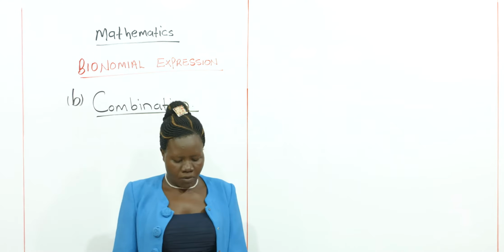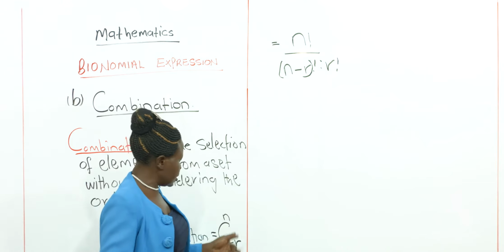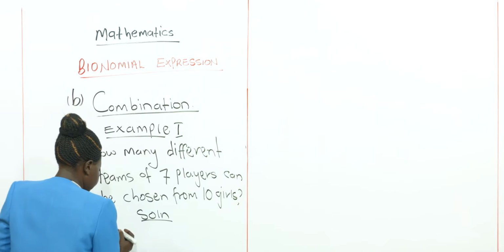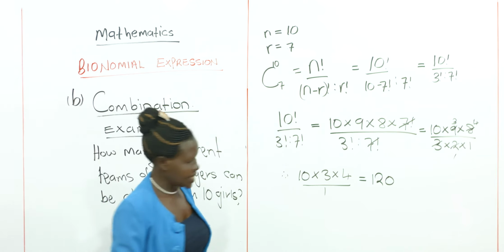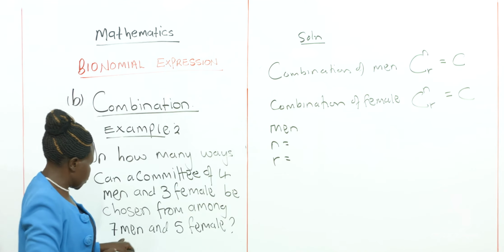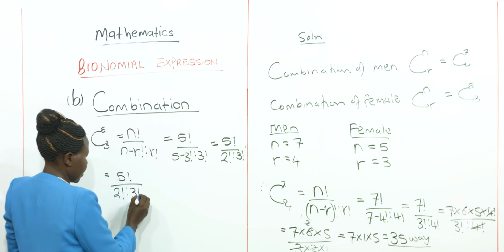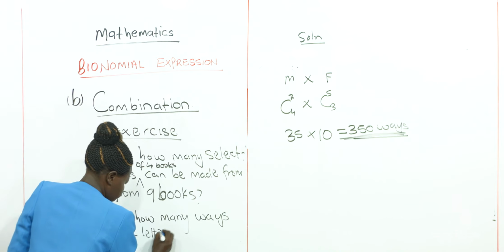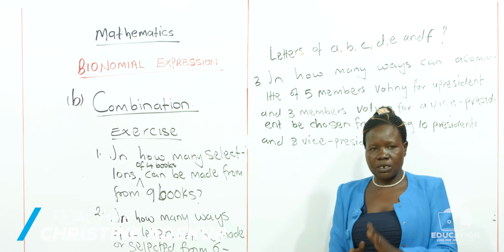Mathematics S.3 & S.4 | Lesson 51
TOPIC: Bionomial Expression